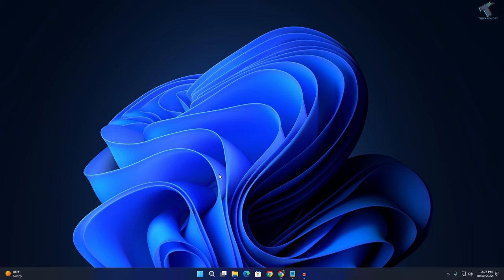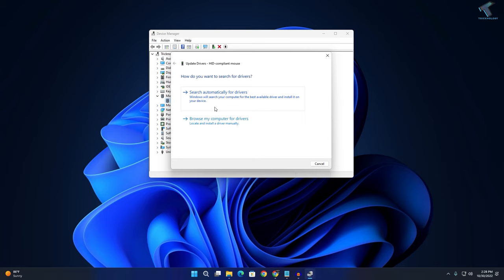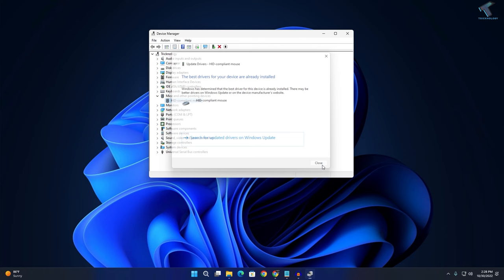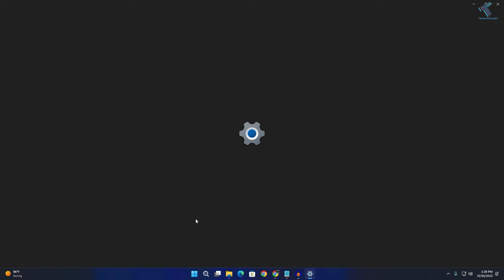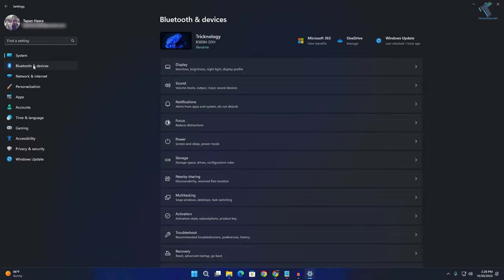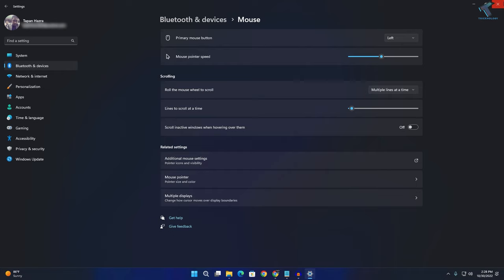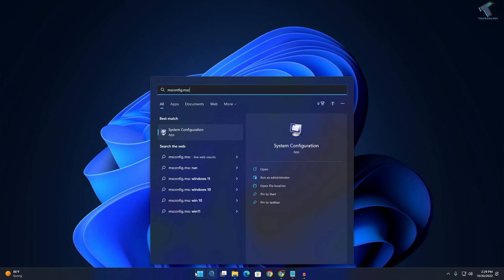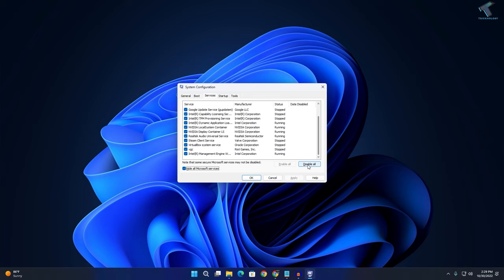How To Fix or Stop Your Mouse Auto Scrolling Problem in Windows 11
Here in this video tutorial,  I will show you guys how to fix or stop your mouse automatically scrolling problem in your Windows 11 PC or Laptop.

Commands:
msconfig.msc
devmgmt.msc